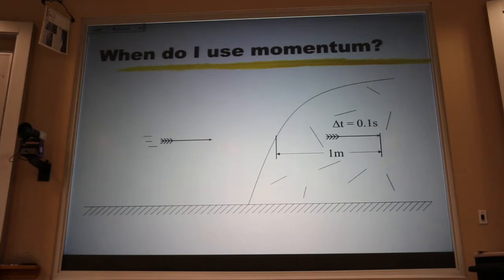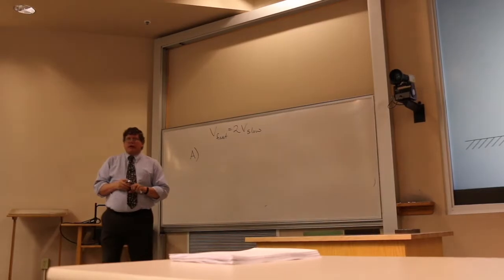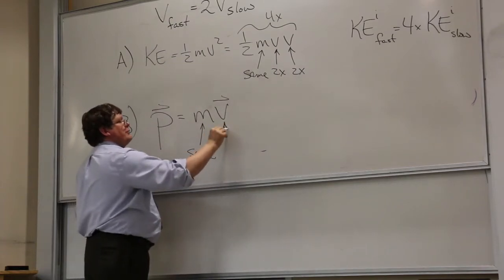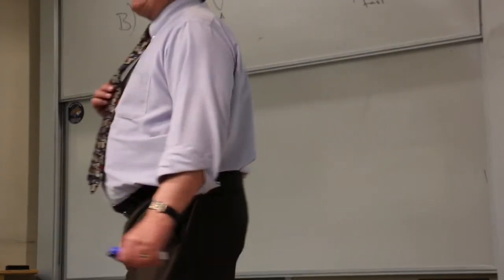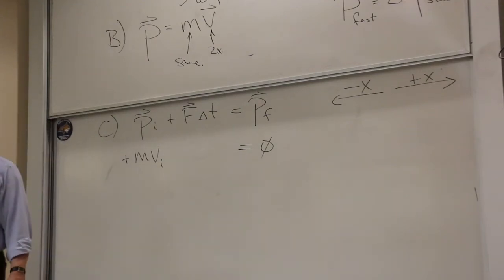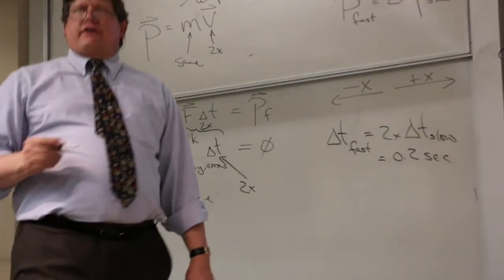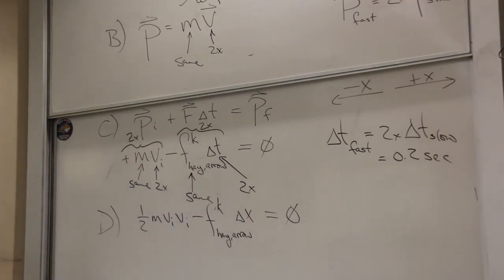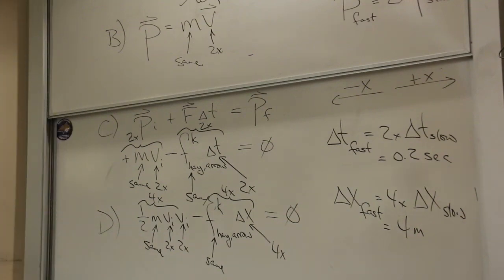When do I use Momentum Quick Concept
Knowing when to use energy concepts and when to use momentum concepts is one of your most useful tools.  This simple exercise makes it clear how to decide.